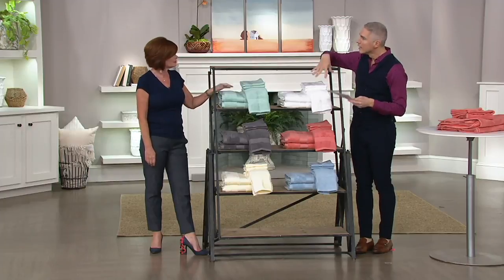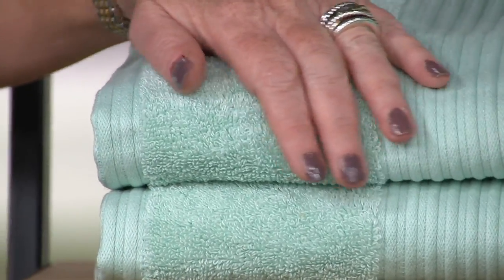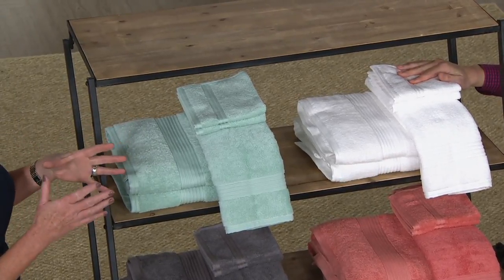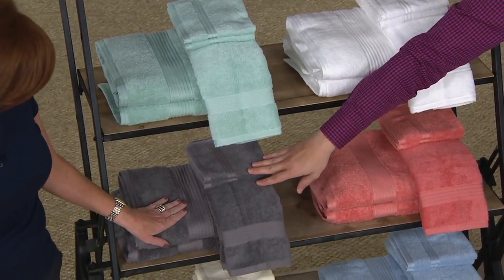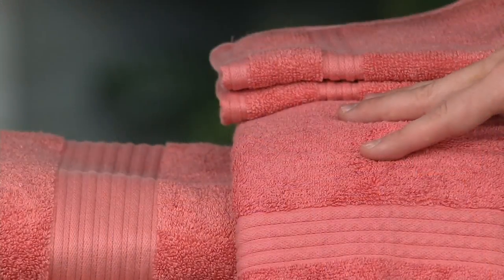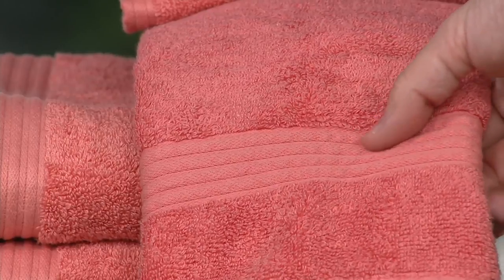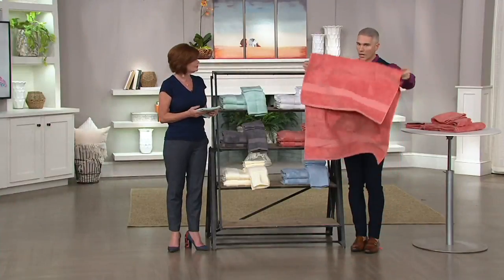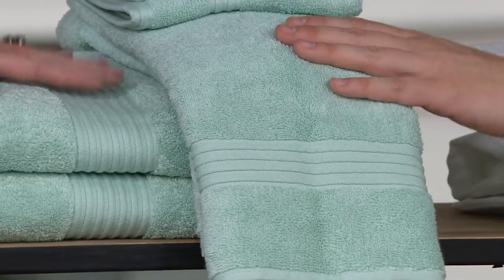Northern Nights Cotton Tencel 6 Piece Towel Set on QVC